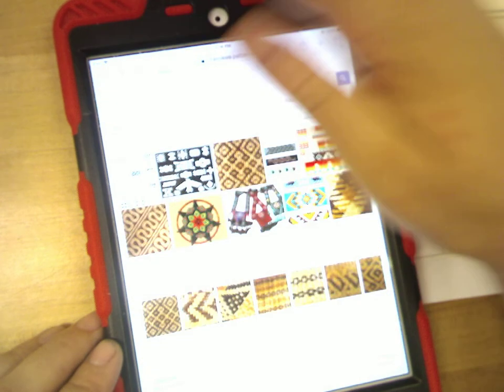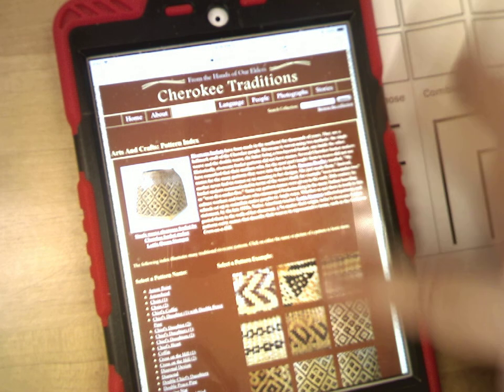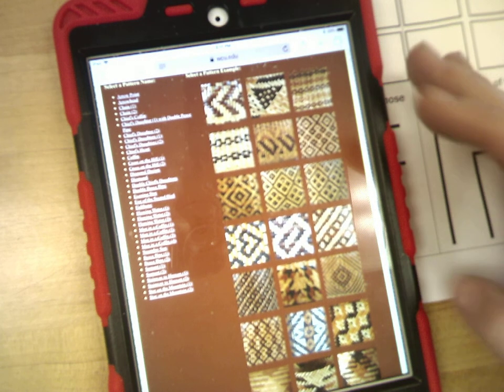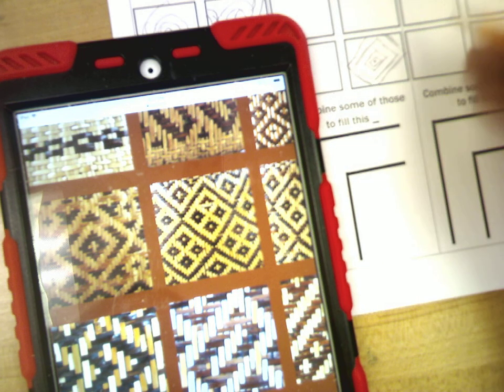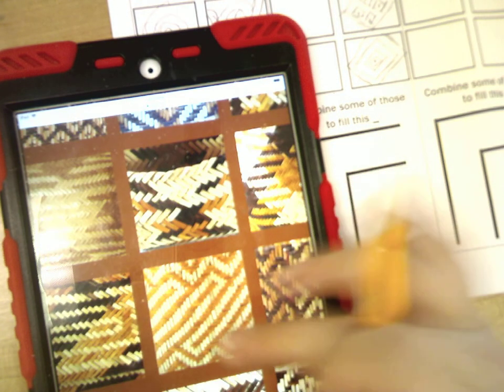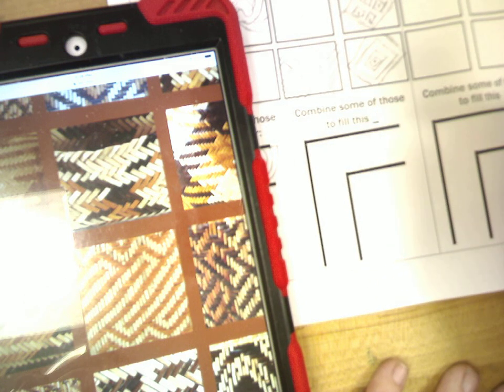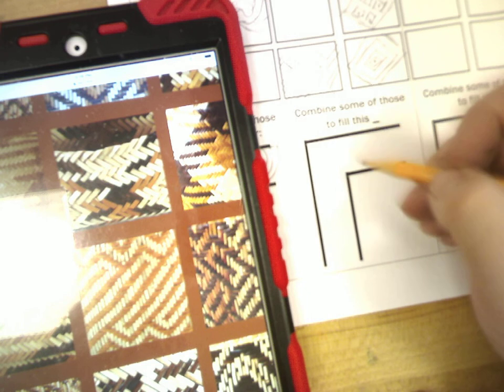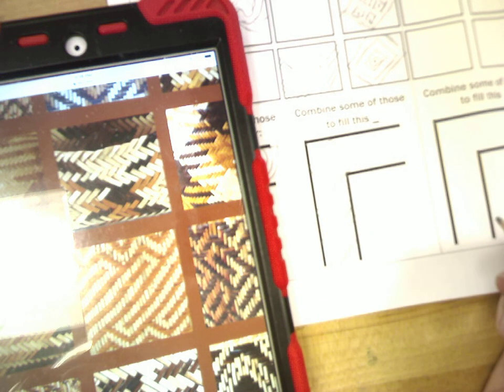7th - Pattern Brainstorming - Tree of Life